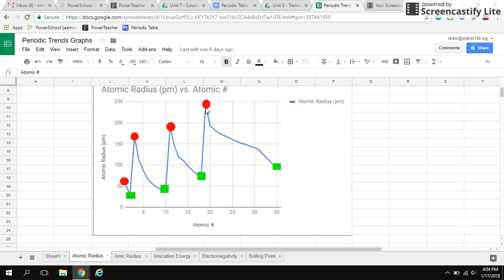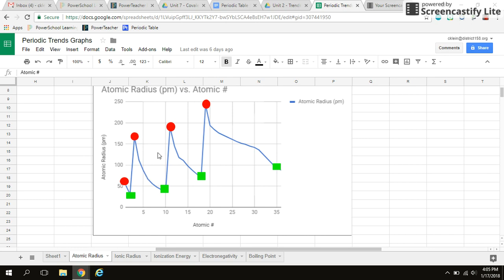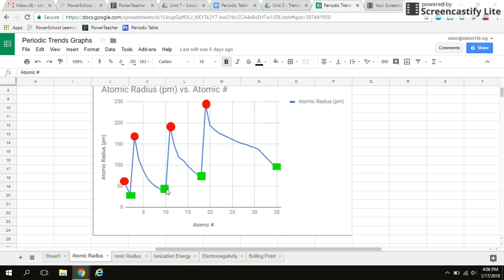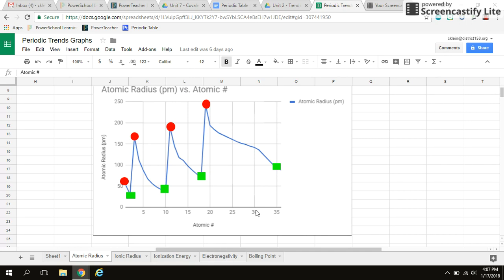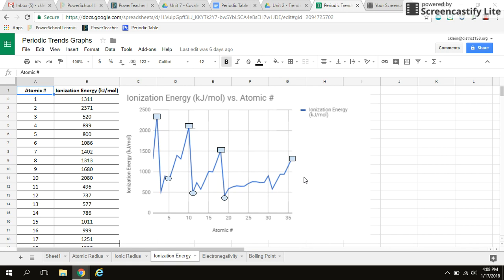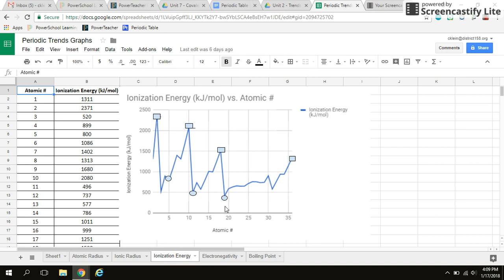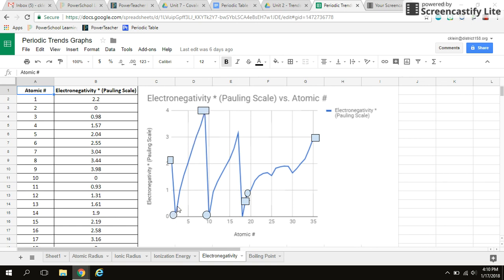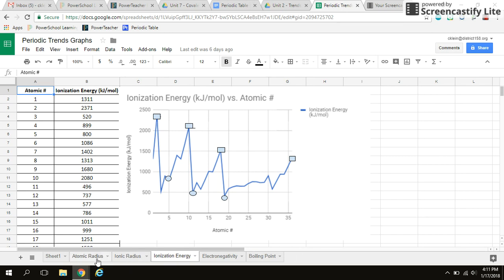Explaining Periodic Trends Using Graphs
Today we take a look at periodic trends represented by a line graph.
Looking at graphs plotted for periodic trends helps us to describe the trend as we move across the periodic table.